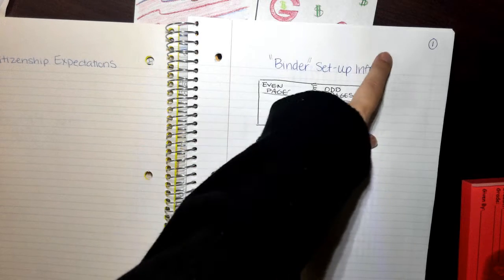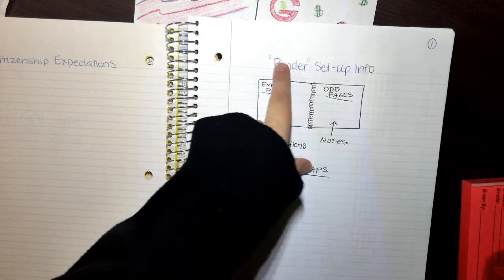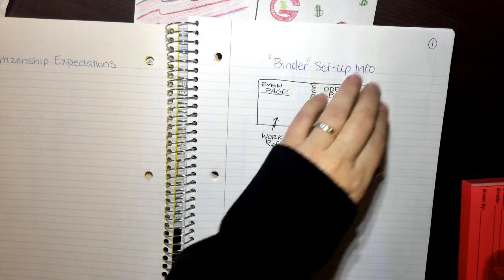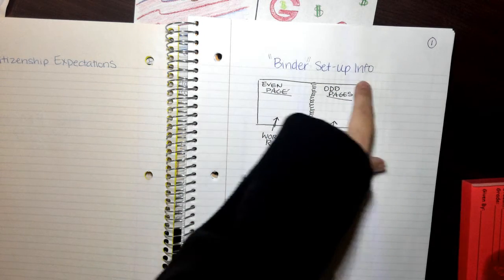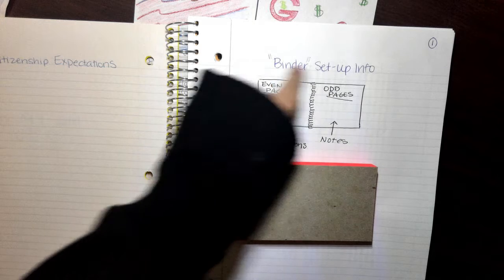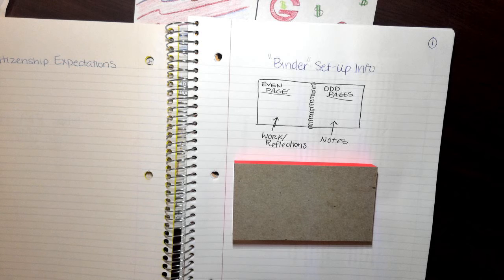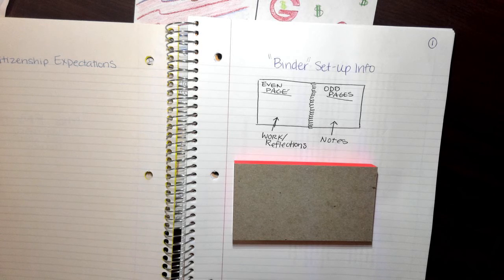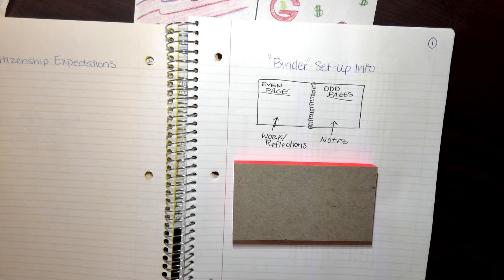Spiral Setup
Here is us setting up our first spiral!! It's a bit long, so you may want to fast-forward through some of it.  Make sure that your spiral matches what was set up!